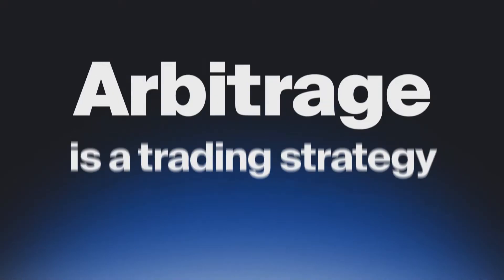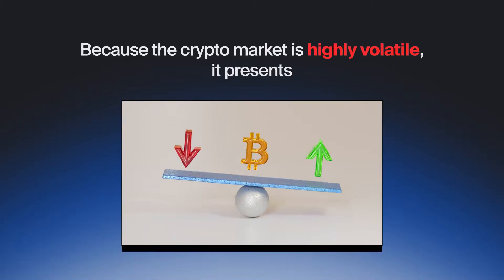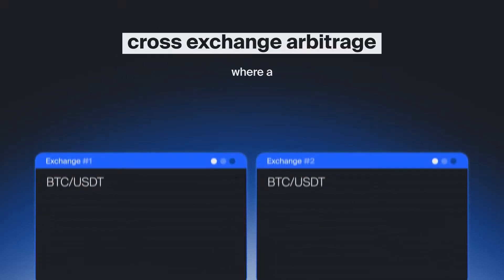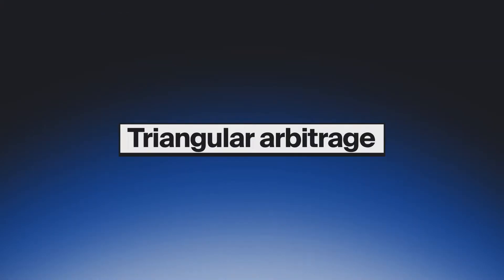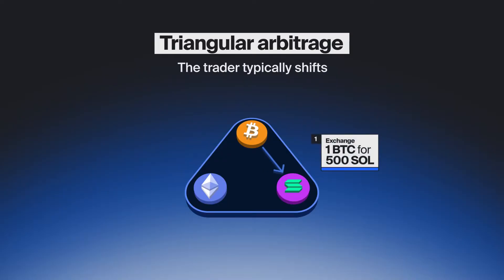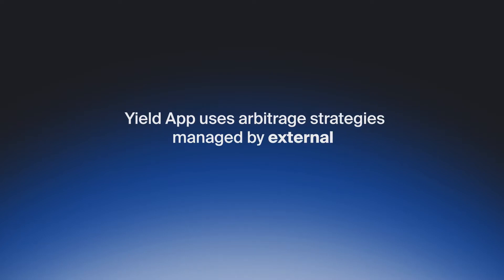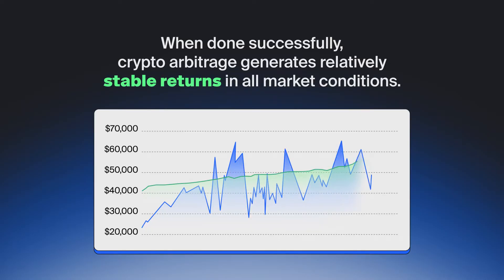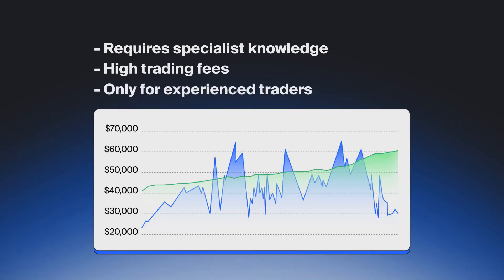Arbitrage trading explained - Yield App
Crypto arbitrage can be utilized as an important diversification strategy to generate market-neutral returns on cryptocurrency. Check out our short video which gives a quick overview of how arbitrage strategies are deployed.